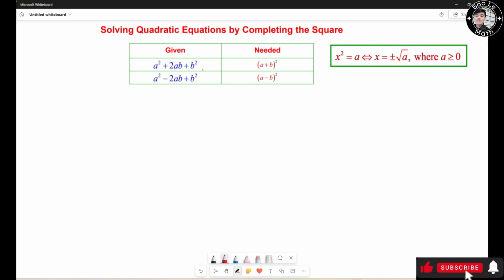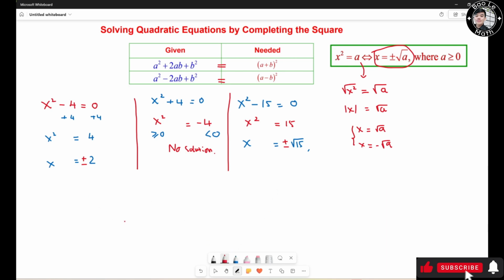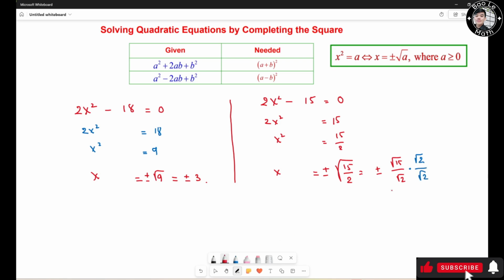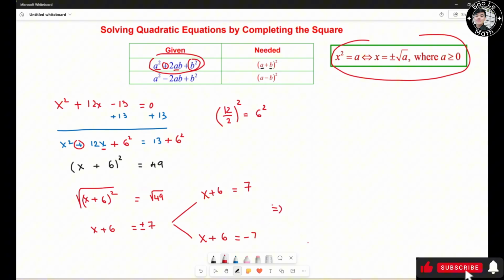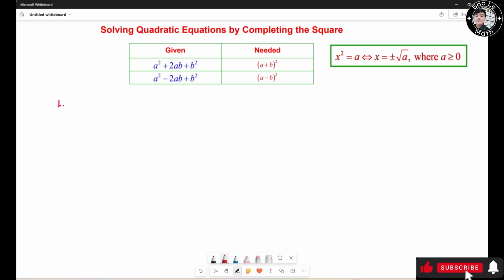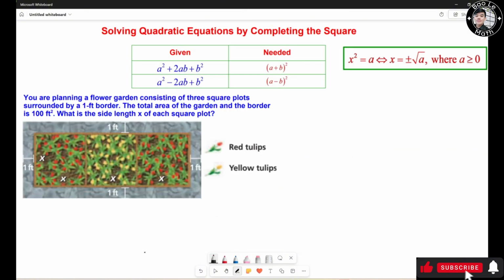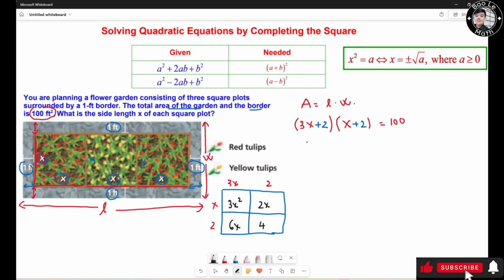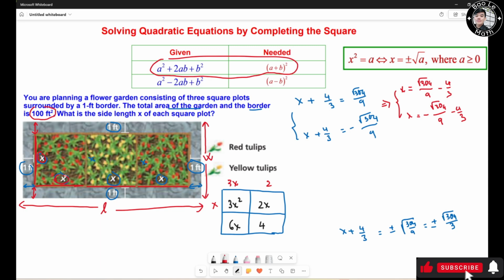How to Solve Quadratics by Completing the Square and Taking Square Roots | STAAR Algebra 1 Prep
Solving Quadratic Equations by Completing Square & Taking Square Root | Algebra 1 | Algebra 2

This method involves transforming a quadratic equation into a perfect square trinomial, which can then be solved using the square root property. Here's an overview:
1) Isolate the Quadratic Term: Rearrange the equation so the quadratic and linear terms are on one side, and the constant term is on the other.
2) Complete the Square: Add and subtract the square of half the coefficient of the linear term to the quadratic expression, creating a perfect square trinomial.
3) Rewrite as a Square: Express the trinomial as the square of a binomial.
4) Solve by Taking the Square Root: Apply the square root property to solve for the variable, remembering to include both the positive and negative roots.
5) Simplify: Solve for the variable by isolating it.

This approach is particularly useful when the quadratic equation does not factorize easily, and it sets the foundation for understanding the derivation of the quadratic formula.

Got a specific equation or topic you want us to cover next? Drop it in the comments!